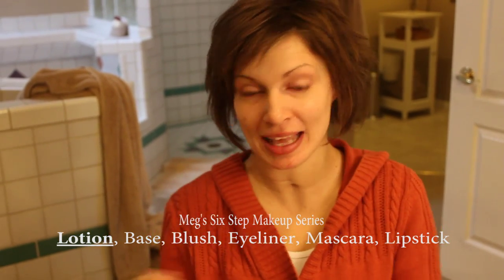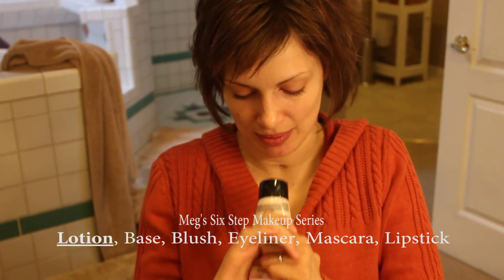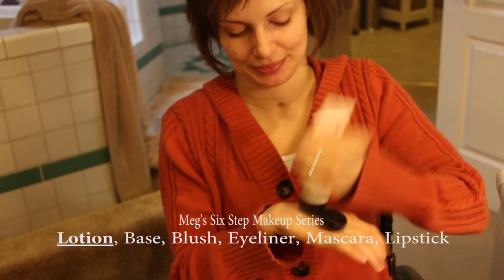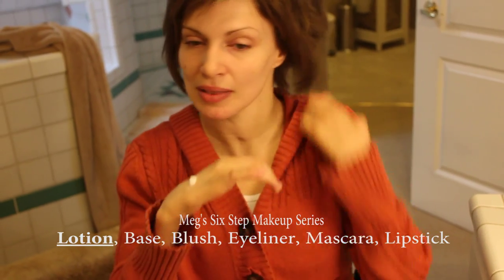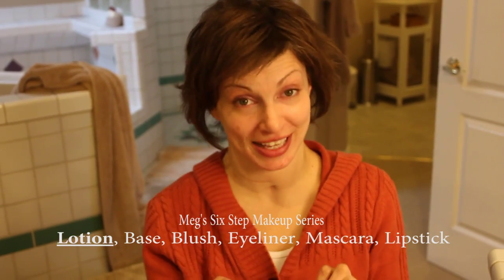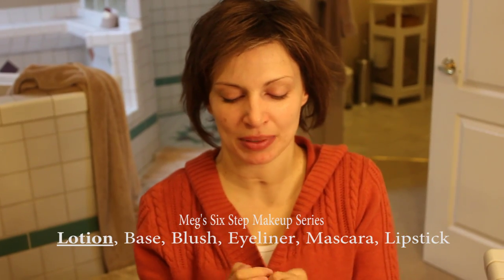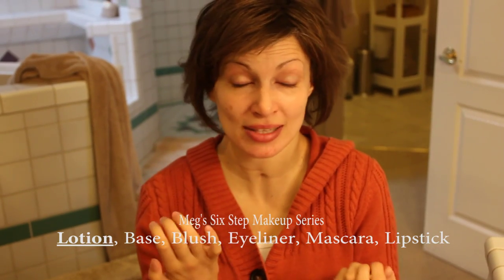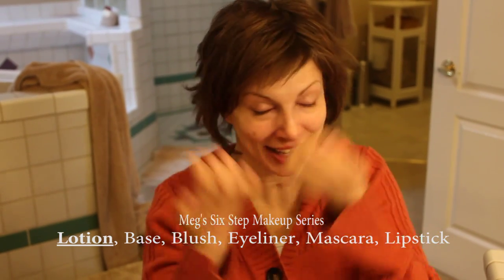Meg's Movie Minute - Episode 39: Makeup Series - Step 1: Lotion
In this episode, the first of a six step makeup series, Meg shows you how she puts on lotion with her paralyzed hands.